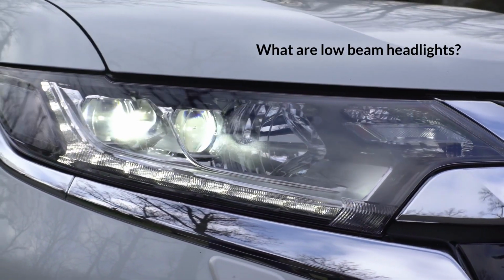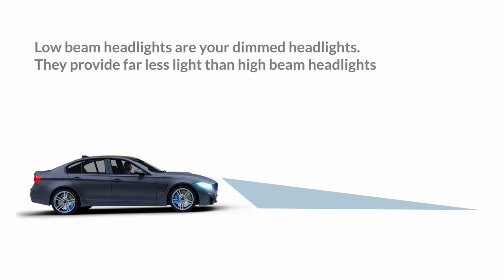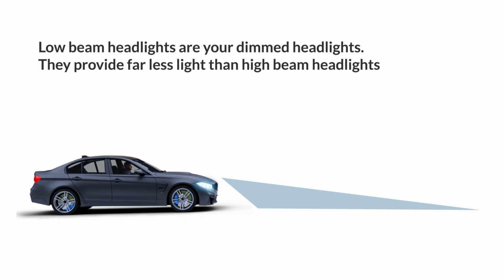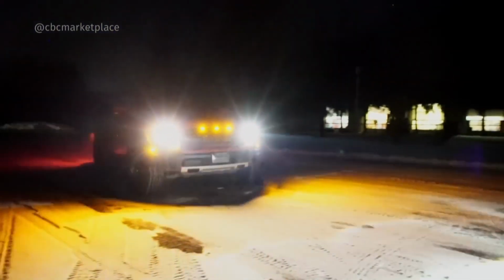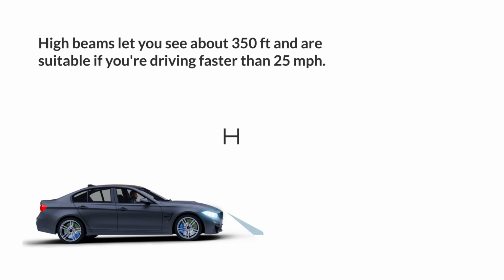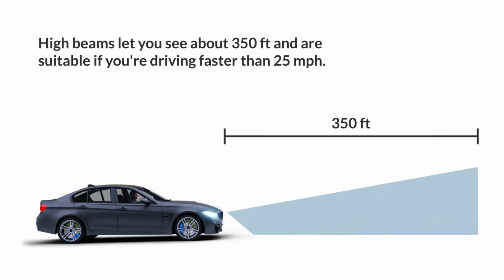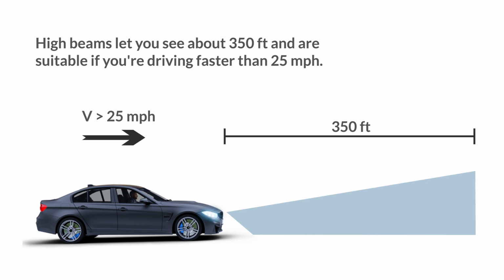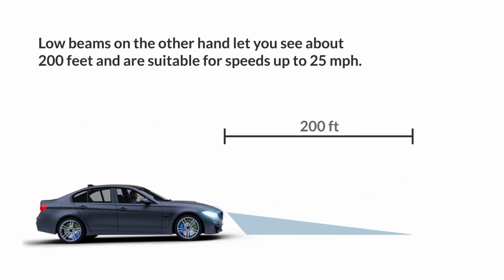How to Use Low Beam Headlights - Car Lights Explained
Low beam headlights (also known as dipped headlights) are one of the car’s headlights. In this video we’ll go through:

-How to use low beam headlights
-What low beams are
-How far you can see with low beam headlights
-When dipped headlights should be used

All vehicles are fitted with headlights to help the driver see at night and in low-visibility situations. Headlights are a must-have safety feature that is essential to keeping the roads safe for everyone.

In many countries, low-beam headlights must be on any time the vehicle is in motion, regardless of the time of day. Even when the headlights won’t help you see better, they may help others see you.

In general, you must use dipped headlights:

-Between sunset and sunrise
-In any situation where you have difficulties seeing pedestrians or other vehicles
-If your view is severely limited

If you're looking for more tips, we have an awesome guide that goes through how to use low beams when driving at night, and we recommend that you read it

That way we know which video to focus on next.

Remember, the more knowledge you have, the easier it is to pass BOTH of your DMV exams:

TIMESTAMPS

0:00 How to use Low beam Headlights - Car Lights Explained
0:23 What are low beam headlights?
1:09 How to activate low beam headlights?
1:25 When should low beam headlights be used?
1:59 Should low beam headlights only be used when driving in the dark?
2:54 Outro